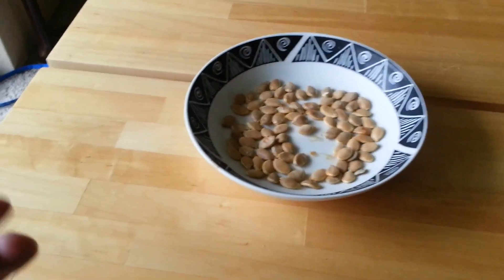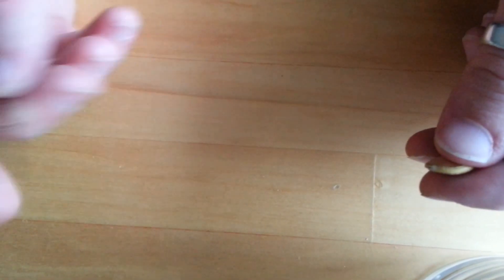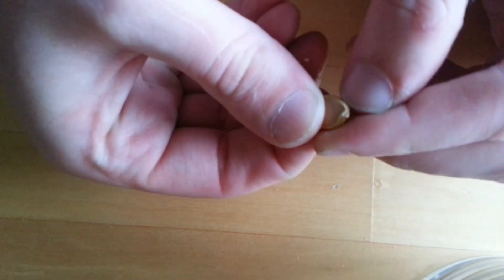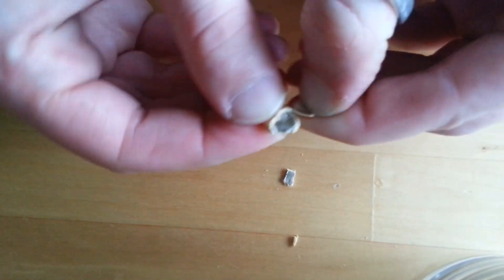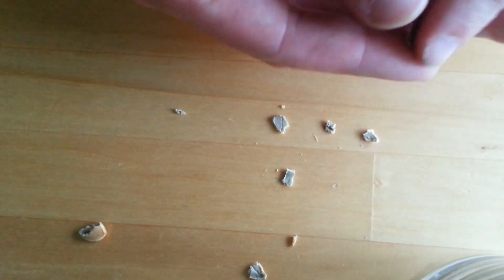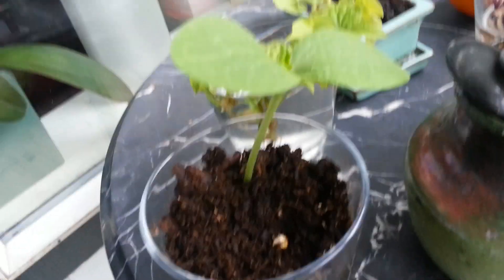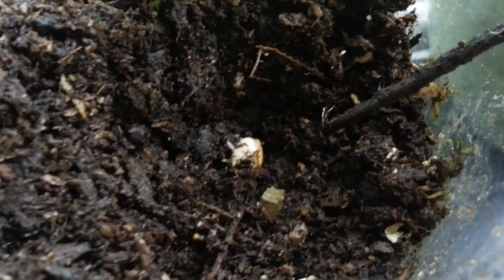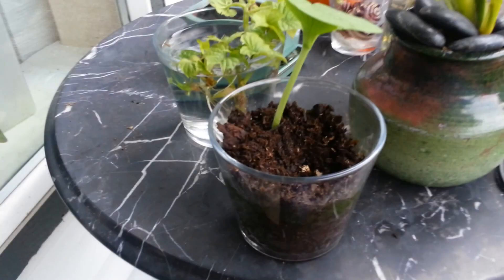Super Fast Accelerated Squash Germination Technique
This is an Idea I came up with when reading about seed scarification for stone fruit plants.  I'm sure others have had the idea before me and it may be well documented, but I've never seen this before so I wanted to share the idea and the results.  For those of you who don't know, seed scarification is the process of damaging the outermost layer of a seed in order to help water reach the internal seed embryo faster, which in turn helps the seed germinate faster.  I just thought that some of the most taxing work for a young seedling is for it to break through and shed its hull; and If I could do that work for it, It should sprout faster.  Boy was I right!  Certainly this anecdote doesn't equate to data yet, but the contrast between the hulled and un-hulled seeds seems to indicate I was right.  What I'm not sure of is if there is some benefit to the seedling when it has to shed its hull naturally.  It's possible that exerting the effort to break free of the hull and push upward through the ground with the hull still attached makes the seedling stronger.  I'll keep you guys posted with the two growing in my time lapse setup and see if one of them survives longer into the winter.  Again, that's too little information to be very scientific, but it could be worth noting.